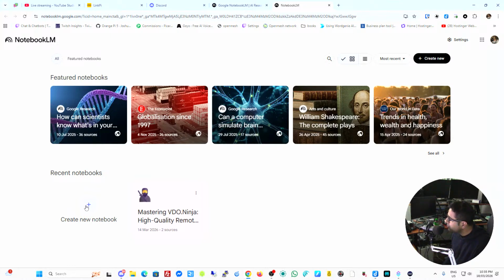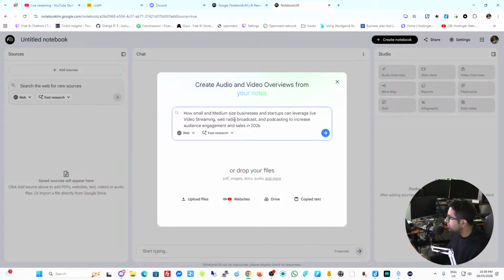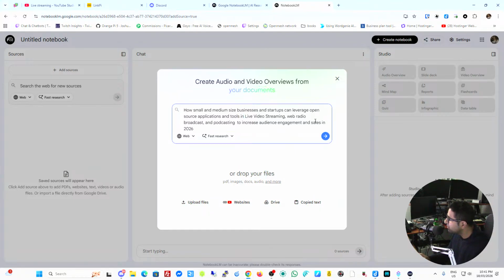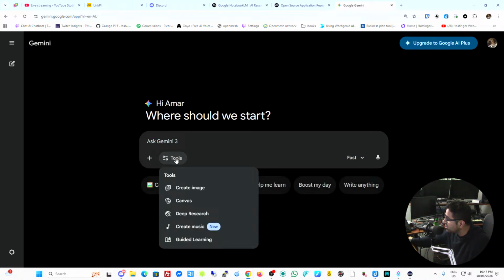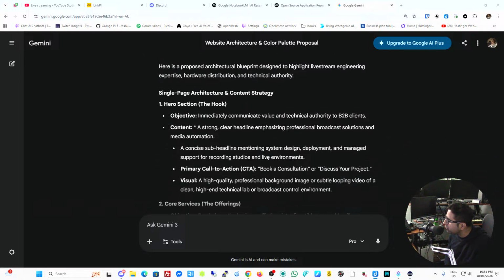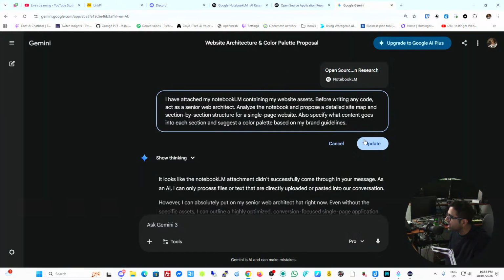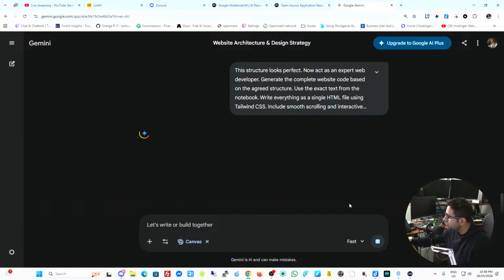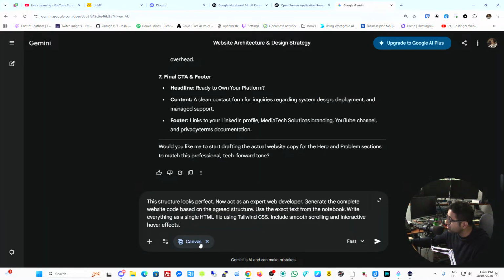Research and Development Stream - Testing NotebookLM and Google Gemini Canvas Part 1